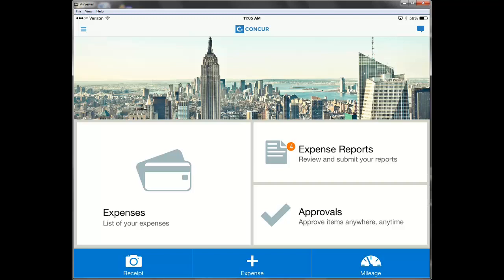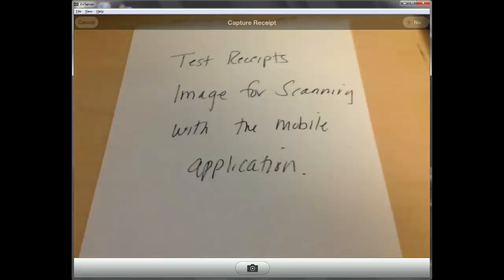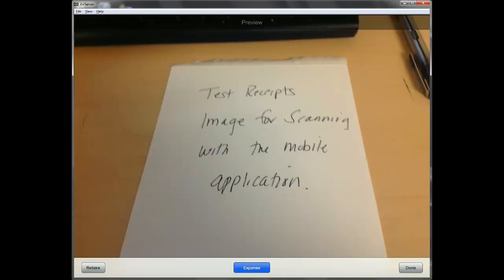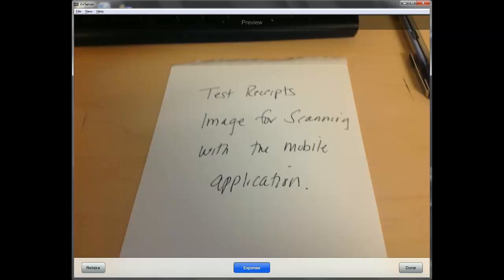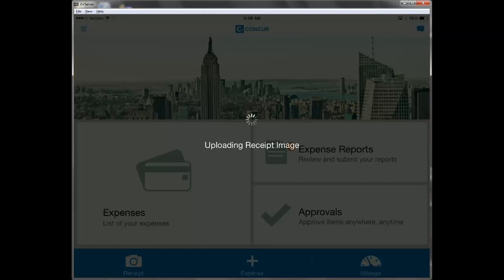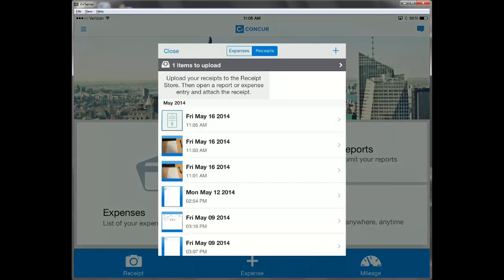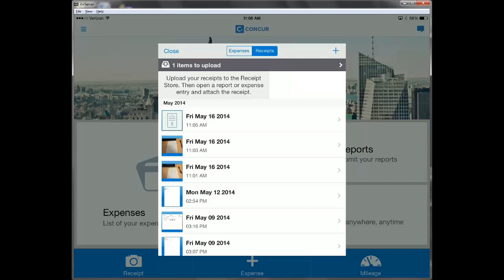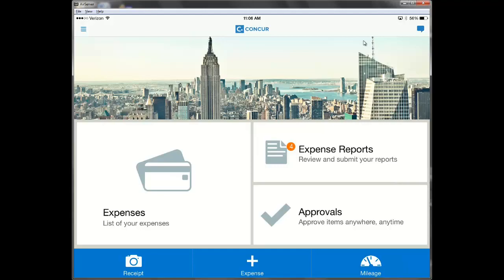01 - Concur - Scanning a receipt to your receipt store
01 - Concur - Scanning a receipt to your receipt store